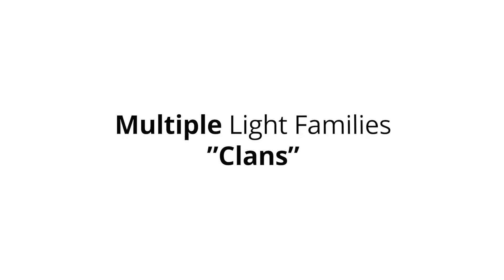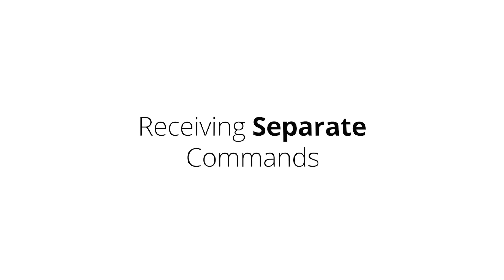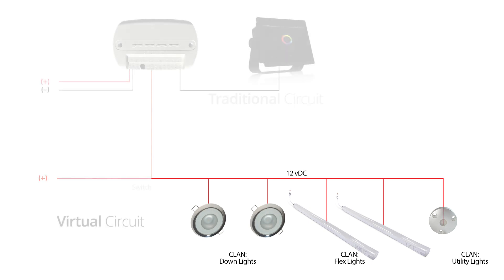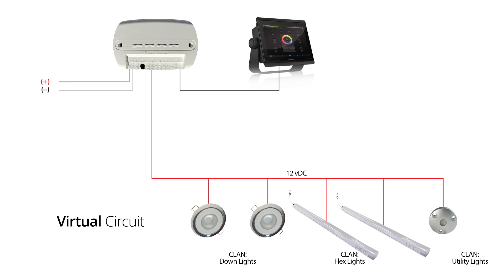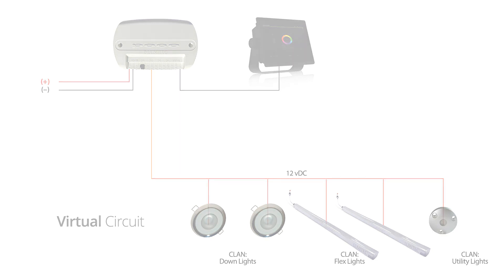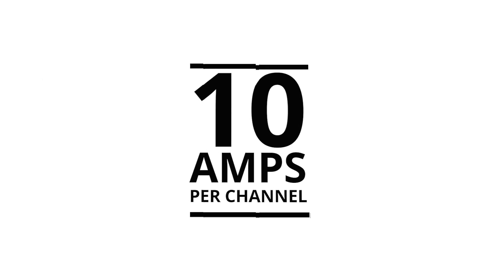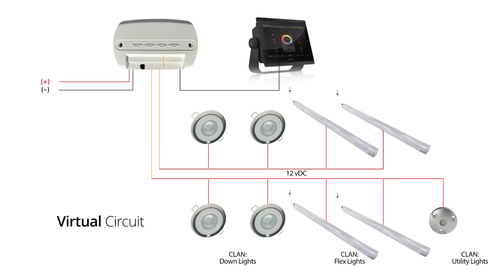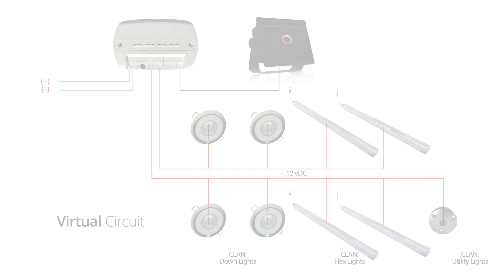Poco 3.0 Training - What is a Virtual Circuits?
Learn how to best use virtual circuits when adding lights to the Lumitec Poco Digital Lighting Control System. The virtual circuits feature of the Poco system allows you to place multiple light families on the same circuit/channel yet have them receive separate commands.